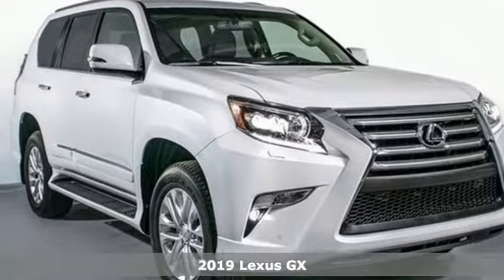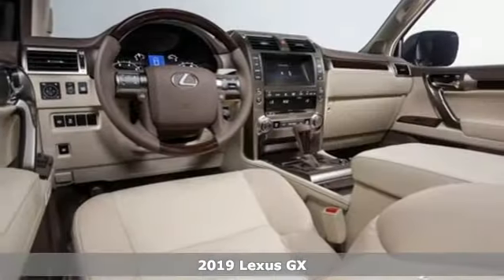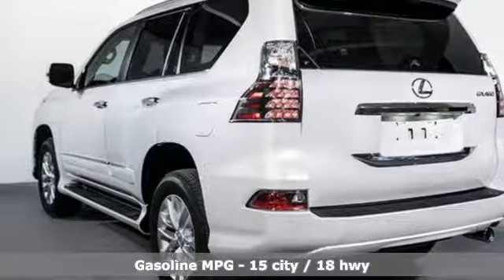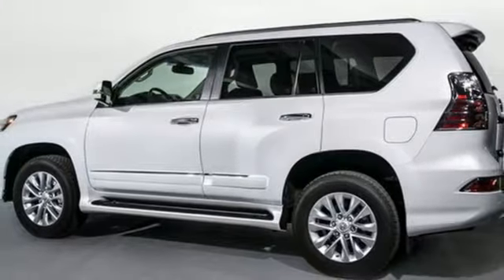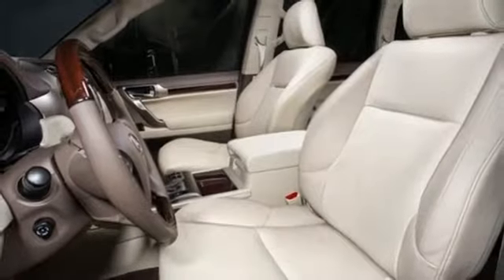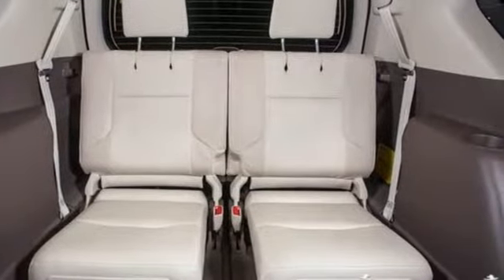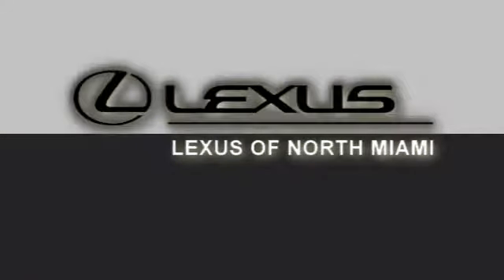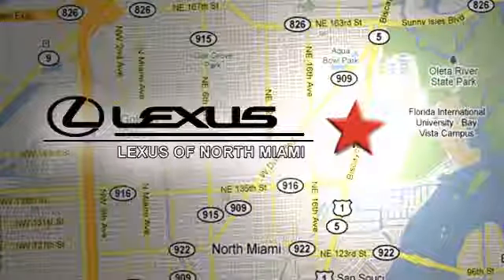New 2019 Lexus GX Miami, FL #9262300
Year: 2019
Make: Lexus
Model: GX
Trim: 460
Engine: 4.6L V8 DOHC Dual VVT-i 32V
Transmission: 6-Speed Automatic with Sequential Shift ECT
Color: White
Interior: Ecru Lth
Stock #: 9262300
VIN: JTJBM7FX4K5224014
Starfire Pearl 2019 Lexus GX 460 4WD 6-Speed Automatic with Sequential Shift ECT 4.6L V8 DOHC Dual VVT-i 32VbrbrRecent Arrival!

Address:
14100 Biscayne Blvd